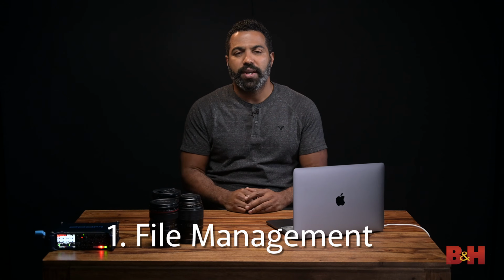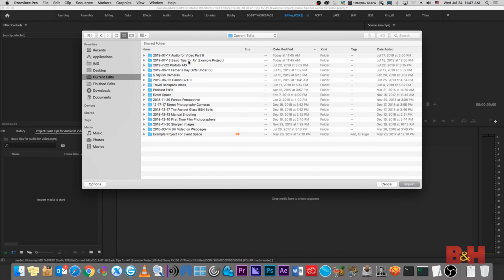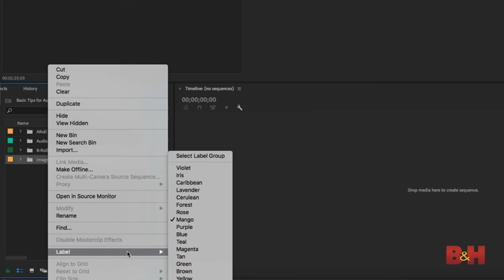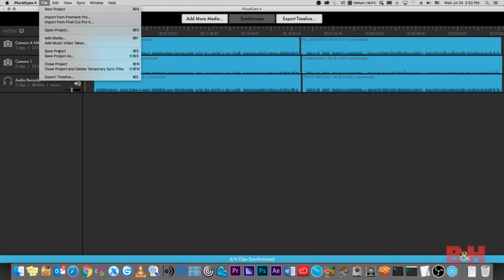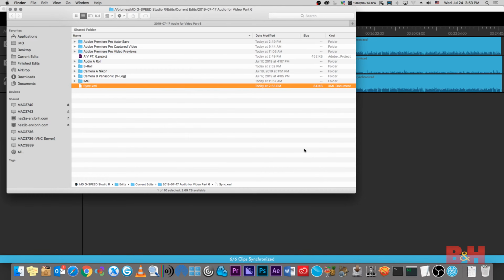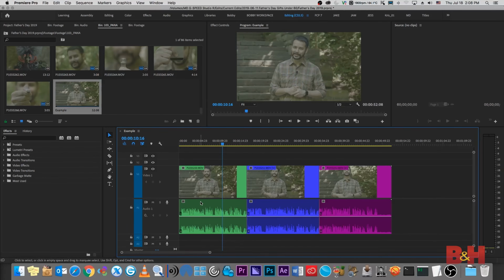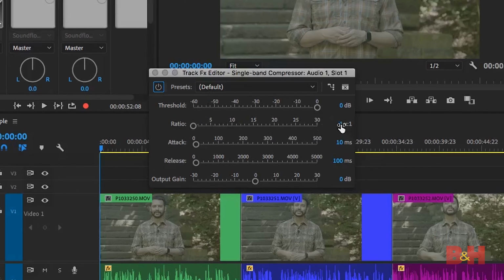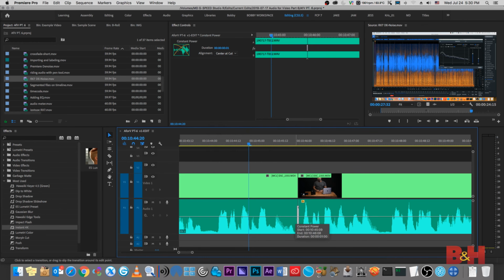How to Edit Audio | Audio for Video, Part 6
Now that you've learned how to capture great audio for your video, it's time to edit. In Part 6 of our Audio for Video series, we give you the basics of audio post production, from naming your files correctly to thinking about final output levels. We look at common practices to get your audio sounding just right.

Watch the full “Audio for Video” series:
1: How to Record Audio for Video
2: How to Choose a Microphone for Video Production
3: How to Set Audio Levels
4: How to Record Audio to Your Camera or an Audio Recorder
5: How to Use Boom and Lavalier Microphones
6: How to Edit Audio
7: How to Fix Your Audio in Post Production